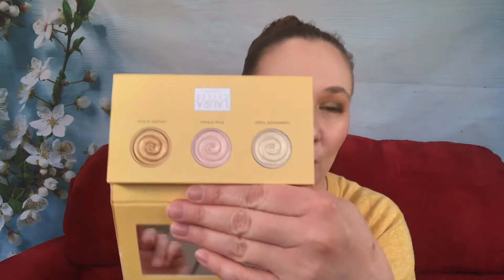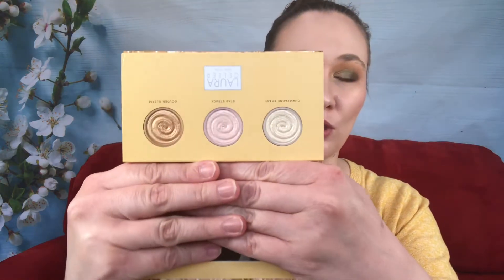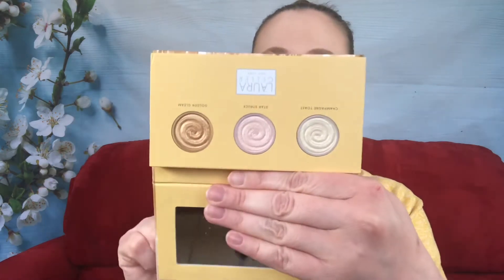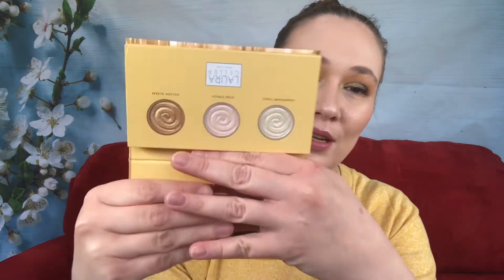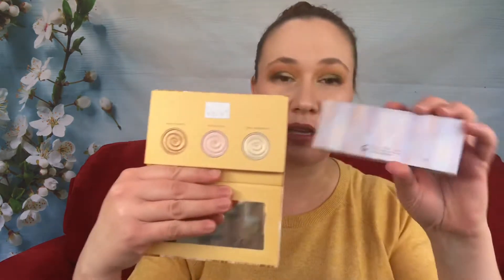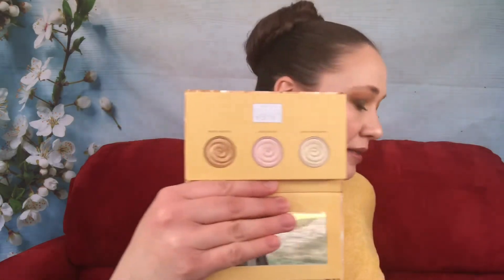4 for 4 Palette Reviews! Laura Geller VS ABH (Anastasia Beverly Hills)!! How Do They Perform?!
How many of us have too many palettes?! How many of us have palettes that we haven't tried, or haven't used much?! That is definitely my problem! I started this series to make myself try some of the palettes in my collection, some are new palettes, some are old palettes, some are loved palettes and some are palettes that I haven't given a chance! It has been a good way for me to review palettes in depth and give breakdowns of how they perform and swatch. I also rank the palettes to show how they compare to each other. Today's palettes are face palettes! Today's palettes are: Anastasia Beverly Hills Ultimate Glow Kit,  Anastasia Beverly Hills Nicole Guerriero, Laura Geller Life Glows On, Laura Geller Glow For It.